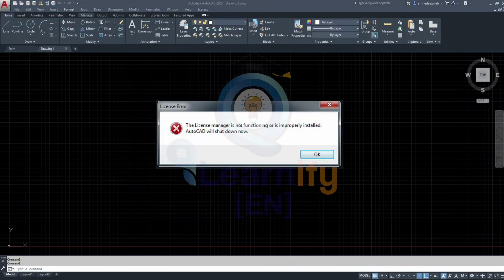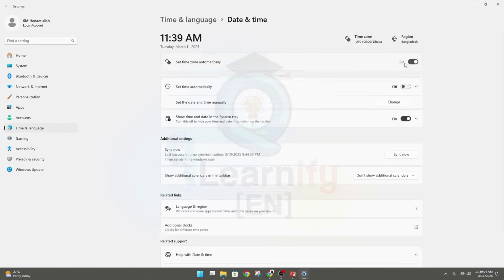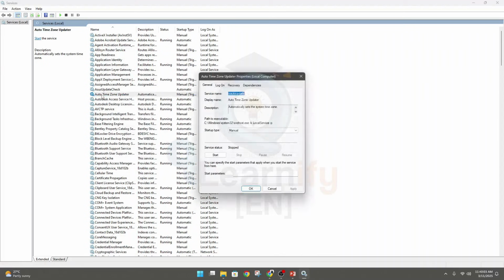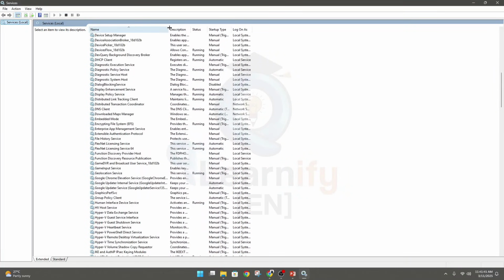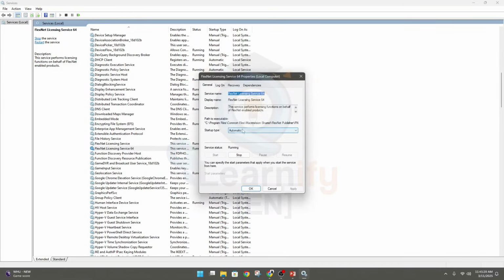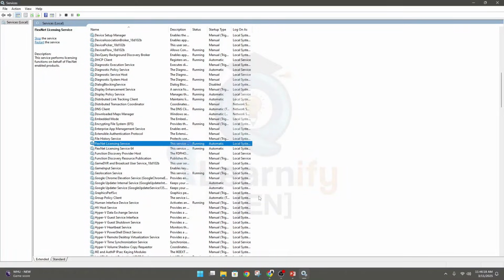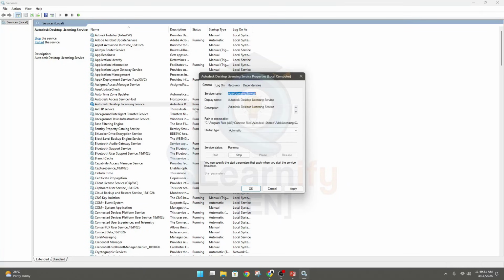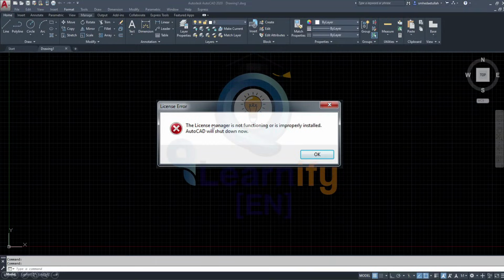Fixed The License manager is not functioning or is improperly installed - Multiple methods Must Work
This step-by-step troubleshooting guide will help you fix the AutoCAD "The License Manager is Not Functioning or is Improperly Installed" error. This issue can occur due to missing license files, incorrect installation, or Windows service conflicts. Learn how to resolve it by restarting the Autodesk Desktop Licensing Service, updating AutoCAD, resetting the license, and reinstalling the software if needed. Whether you're using AutoCAD 2025 or an earlier version, this guide will help you get back to work quickly. Watch now!

🤩 How Fix Autodesk AutoCAD, Revit, Robot Structural Analysis, 3ds Max, Civil 3D Common Problems full Playlist-